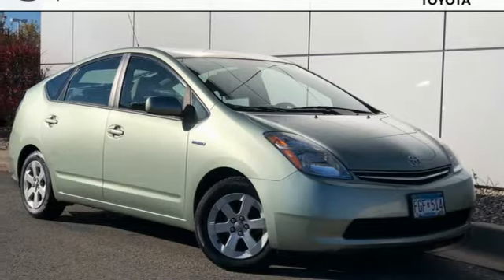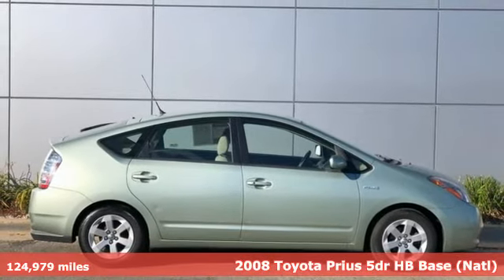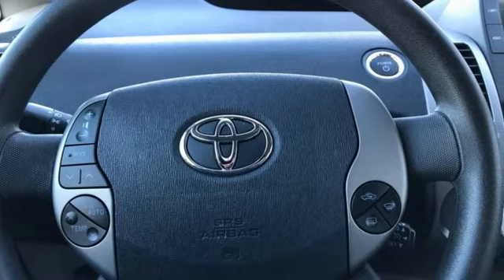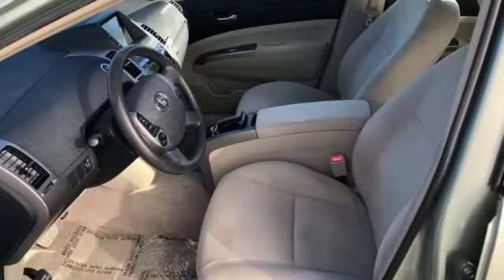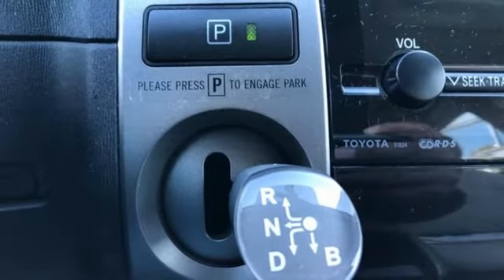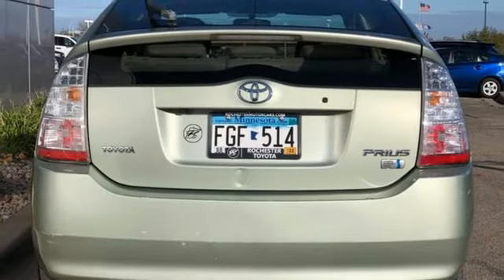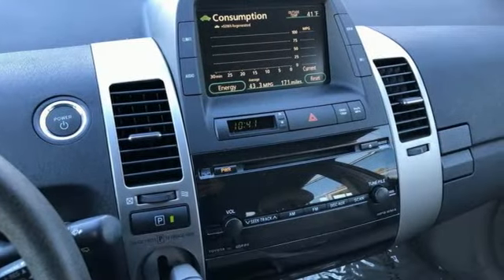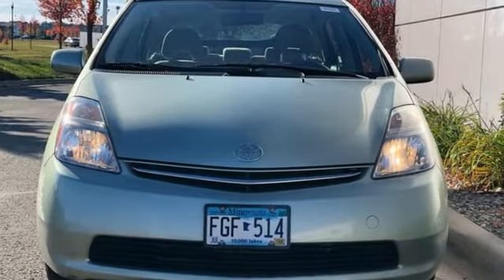Used 2008 Toyota Prius Rochester, MN TA12012 - SOLD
Year: 2008
Make: Toyota
Model: Prius
Trim: Base
Engine: 1.5L I4 SMPI DOHC
Transmission: CVT
Color: Green
Interior: Bisque
Mileage: 124979
Stock #: TA12012
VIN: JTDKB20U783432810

Address:
4365 Canal Place Southeast